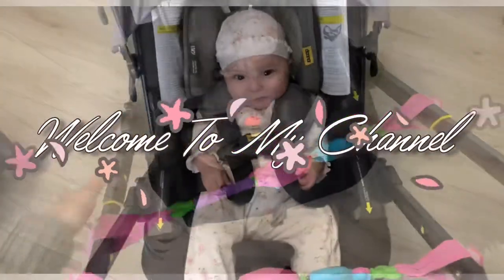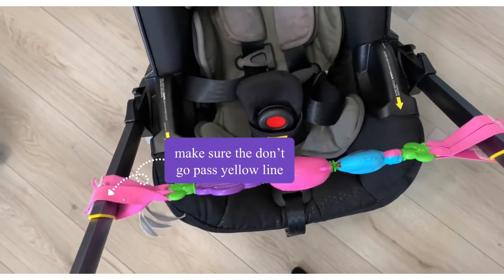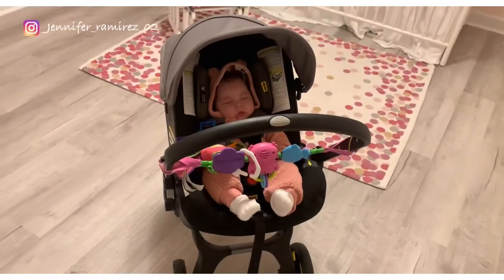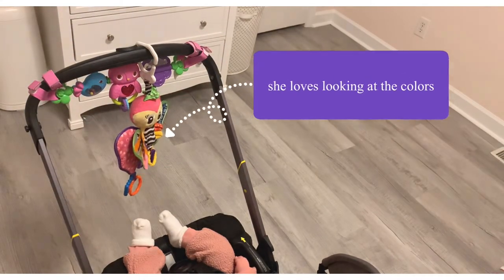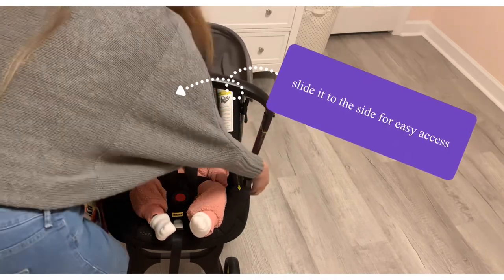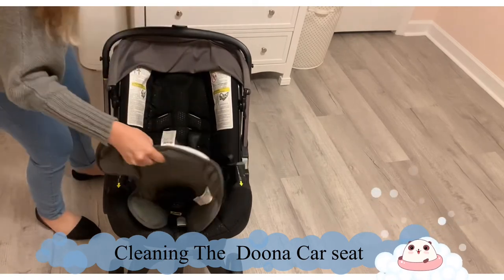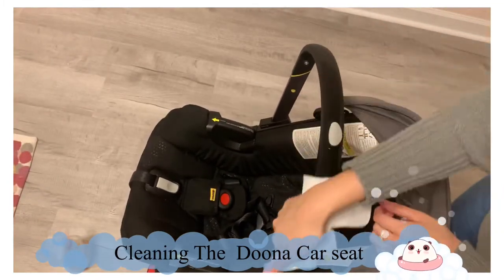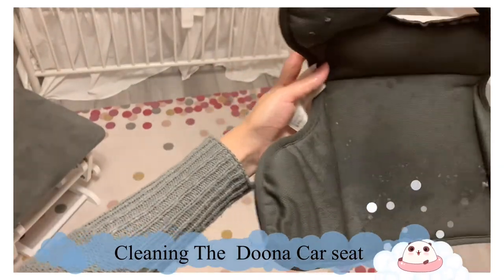Doona Carseat 2020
Hey guys in this video I want to share how easy and quick to clean the Doona car seat stroller and what toys to attach to the stroller for your little one ❤️as a busy mom on the go I know you’ll love this car seat and if you have one I’ll have a link down below for the toys if interested I hope you love this video and please comment if you have any tips for other moms and me 😀  I will also have the link to my first review on the Doona car seat if you are looking to purchase. That video has everything from pricing to how to use 😃thanks for subscribing it means the world for all of you watching my video and liking to commenting to subscribing thank you